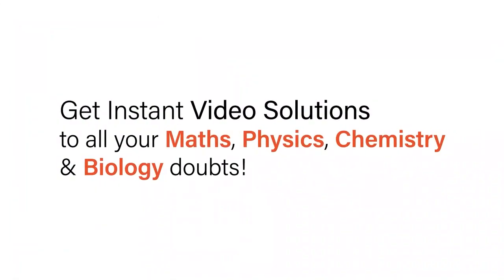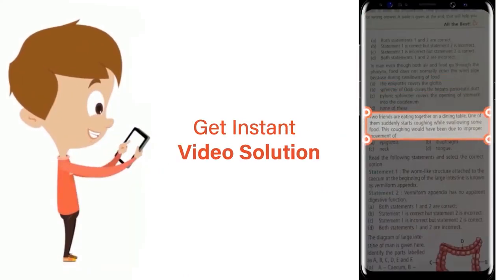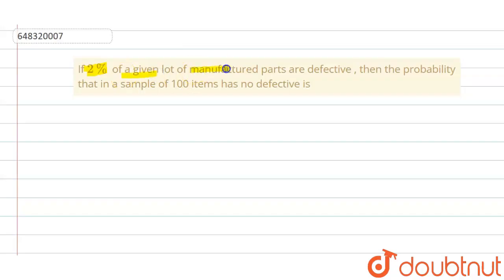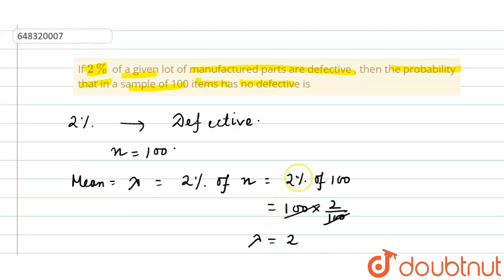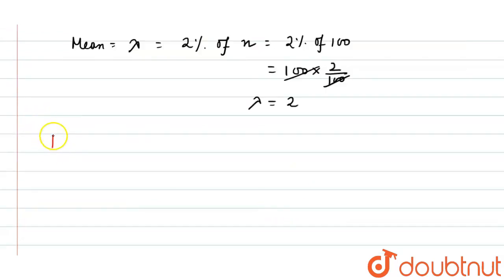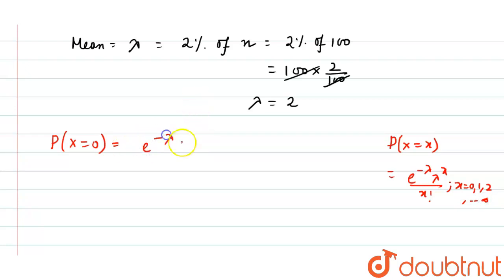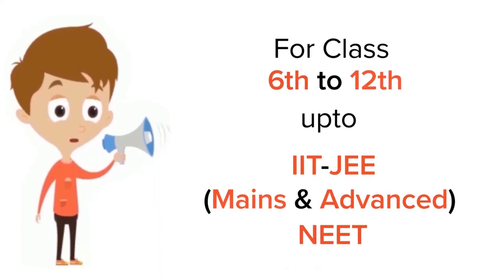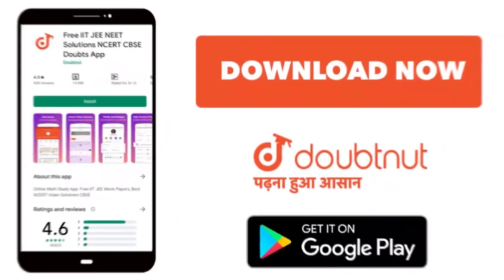If 2% of a given lot of manufactured parts are defective , then the probability that in a sample...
If 2% of a given lot of manufactured parts are defective , then the probability that in a sample of 100 items has no defective is
Class: 12
Subject: MATHS
Chapter: RANDOM VARIABLE
Board:IIT JEE

👉 Have Any Query? Ask Us.